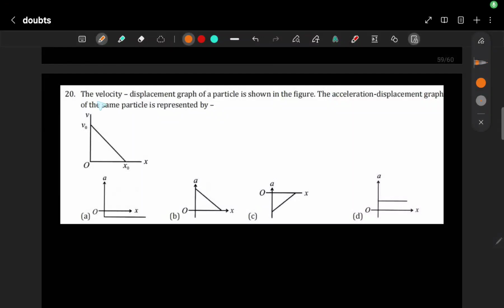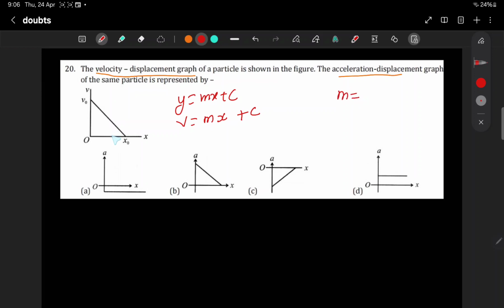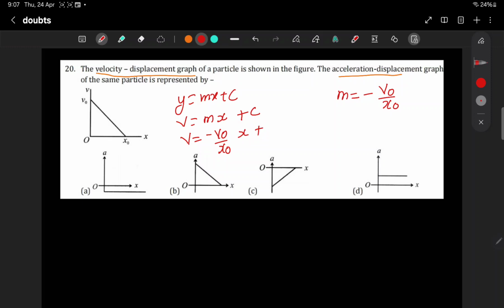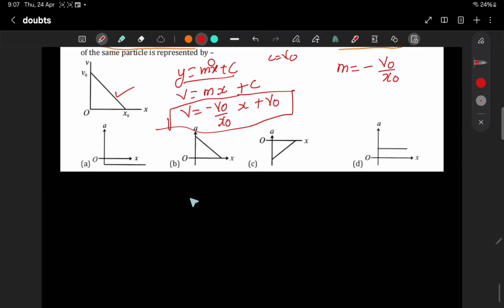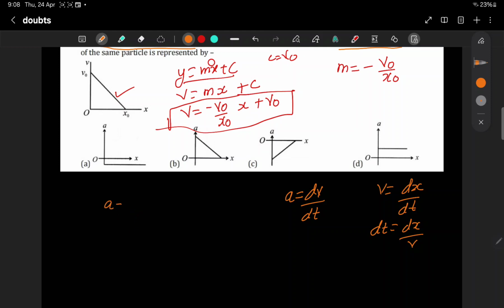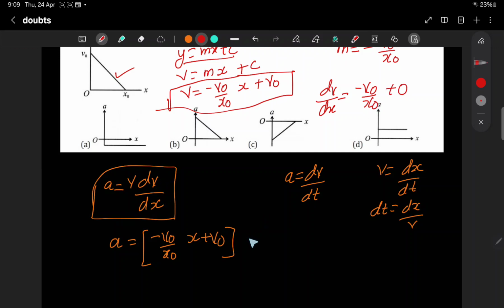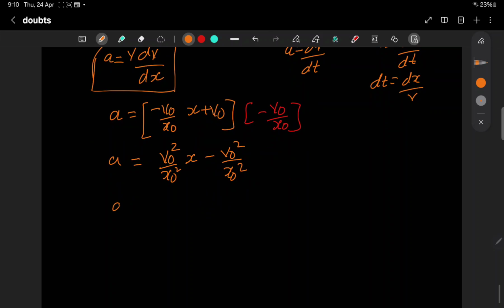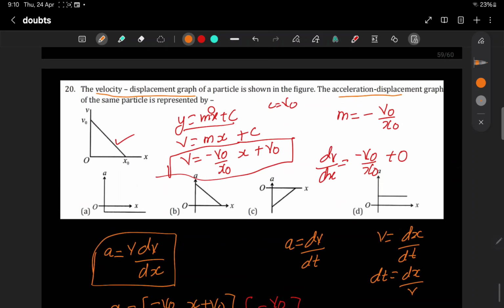The velocity - displacement graph of a particle is shown in the figure. The acceleration-displacemen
The velocity - displacement graph of a particle is shown in the figure. The acceleration-displacement graph of the same particle is represented by -

Class: 12
Subject: PHYSICS
Chapter: Kinematics